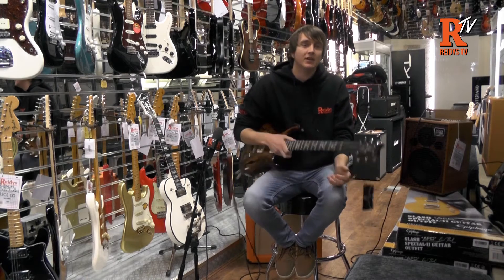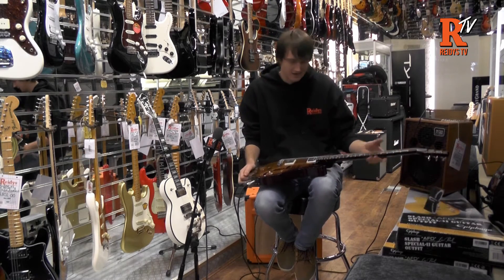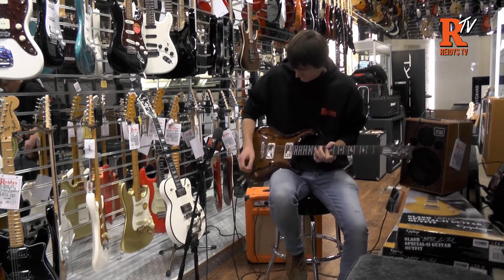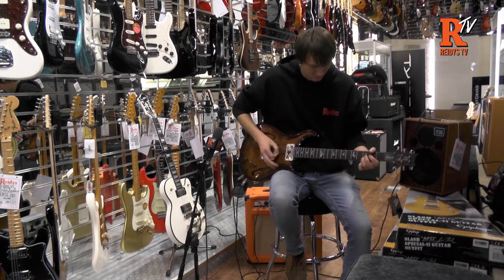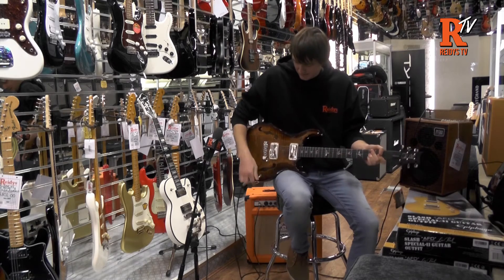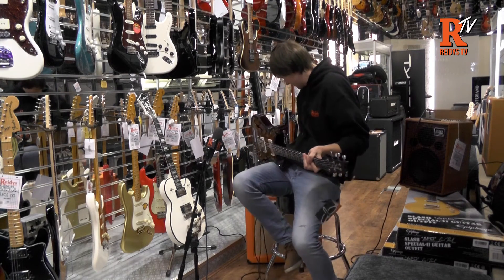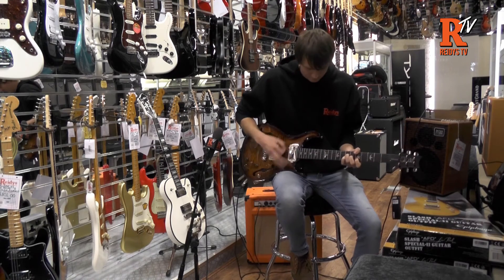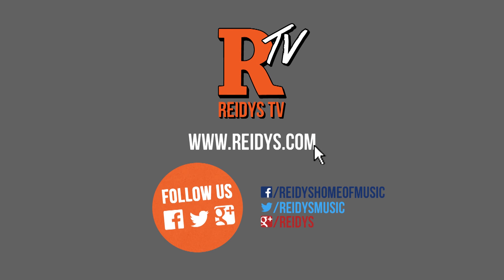PRS Hollowbody II Piezo Demo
Our Electric Guitar Expert playing the PRS Hollowbody Piezo II Electric Guitar live at Reidys Home Of Music in our store in Blackburn, Lancashire.

 With brilliant acoustics and a vast array of tones, the Hollowbody II has been a constant favorite in our dynamic lineup of semi-hollow instruments. The combination of the maple top and back with mahogany sides provides tonal clarity and extraordinary resonance.

The PRS/LR Baggs Piezo System comes standard, providing musicians with the versatility of wielding both acoustic and electric guitar tones in one instrument. There are two output jacks on the Hollowbody II, allowing guitarists to plug into their favorite electric guitar or acoustic guitar amp or DI into a soundboard. By utilizing the separate blend control, the tone of the Hollowbody II’s 57/08 pickups can also be combined with acoustic sounds through a single output.